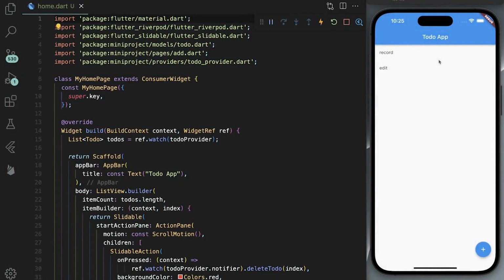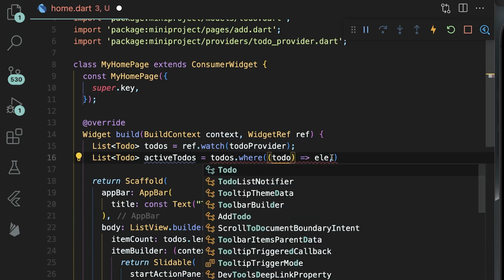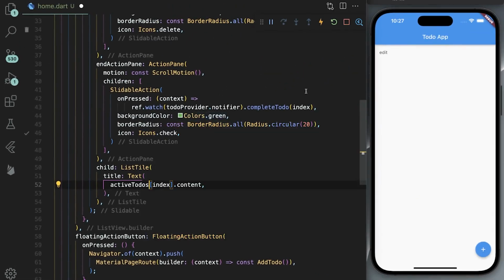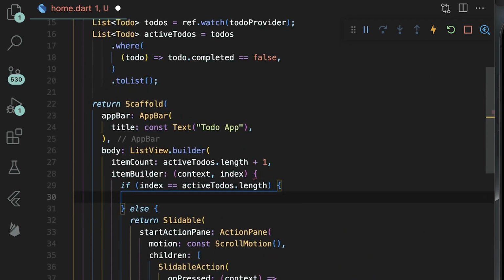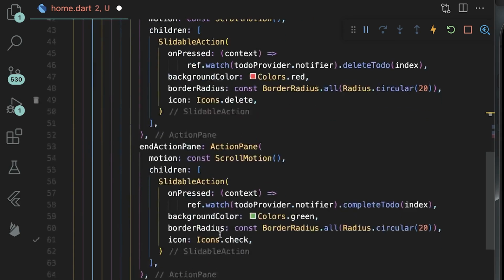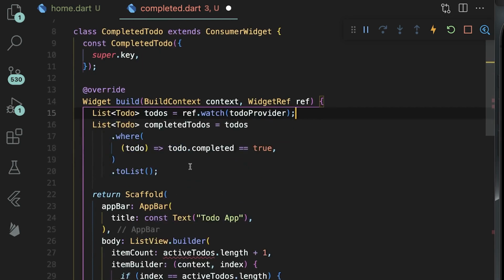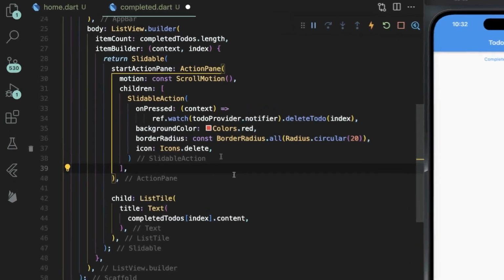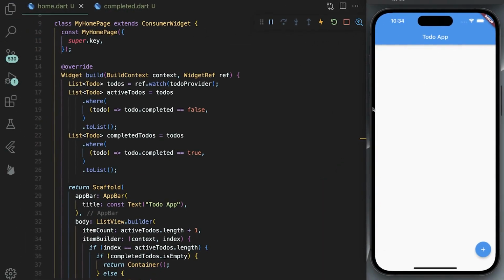51 Completed To Do's